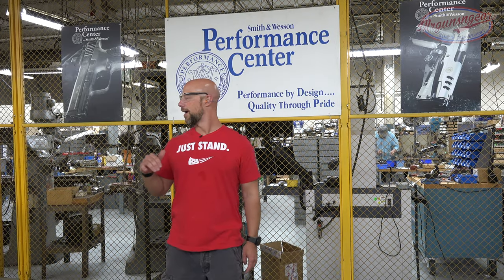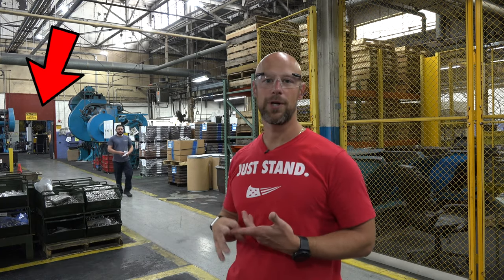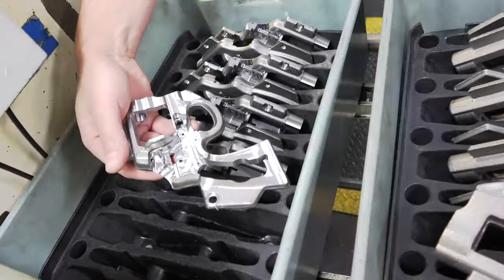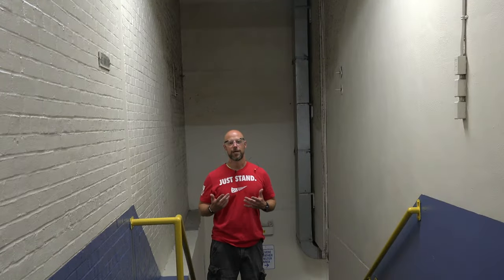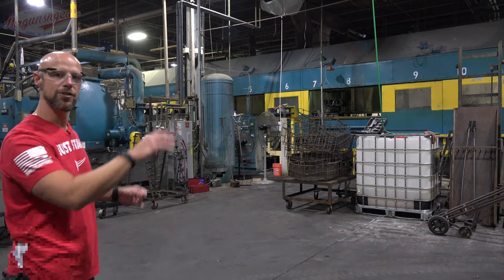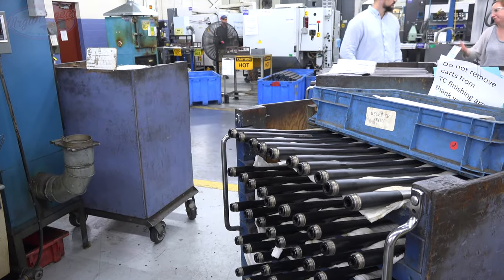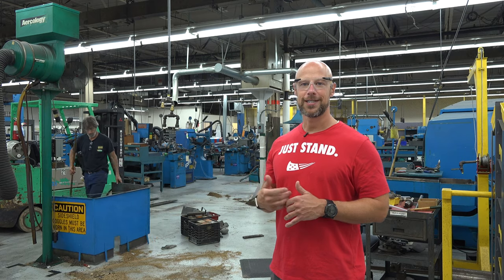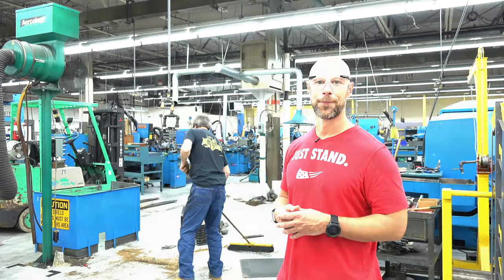Smith & Wesson Factory Tour!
I headed out to Smith & Wesson in Springfield, MA and went though the factory to give y'all a behind the scenes look at how these fantastic firearms from S&W, Thompson Center, and Gemtech suppressors 🇺🇸

Instagram.com/seniorgunsngear